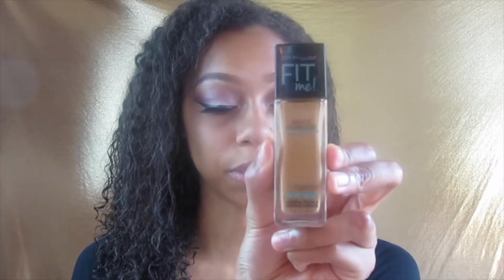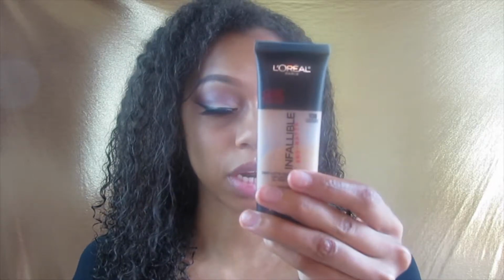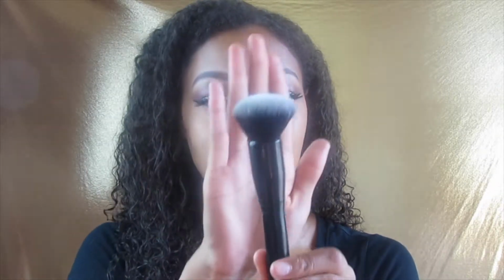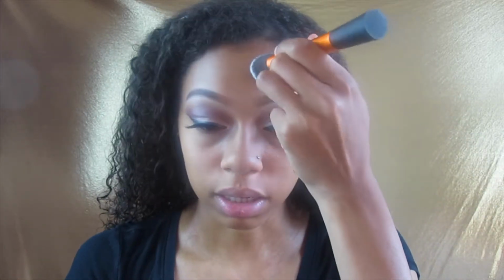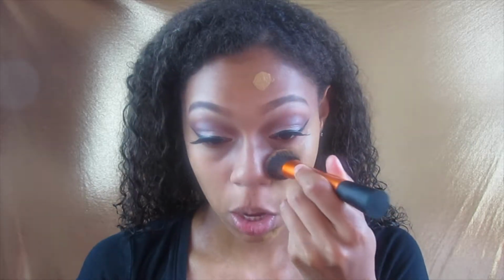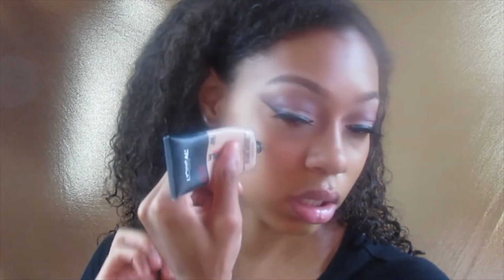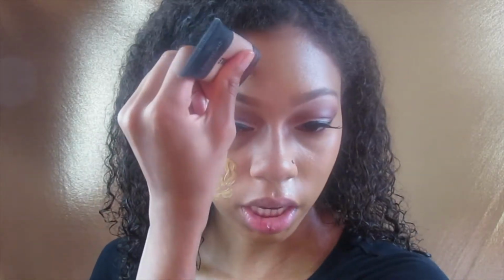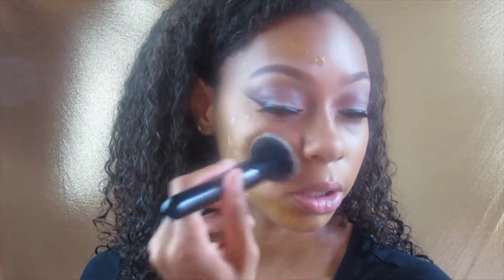Maybelline fit me foundation vs Loreal infallible foundation breanna nicole